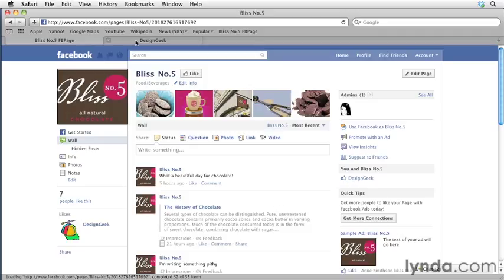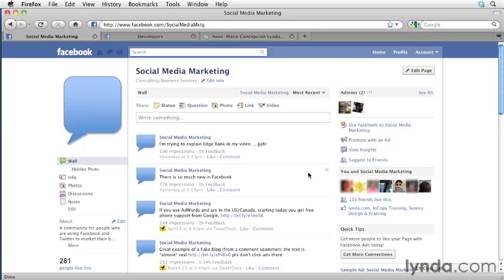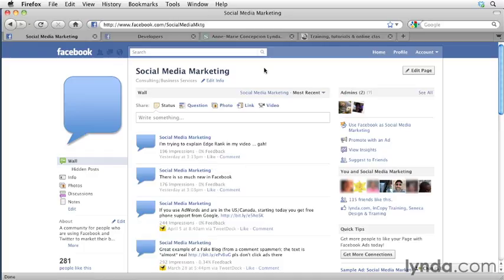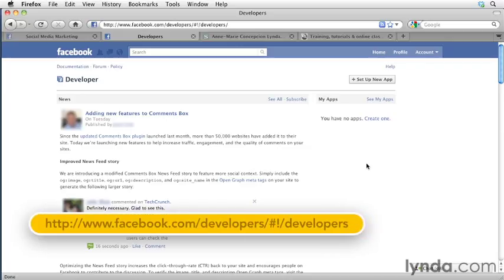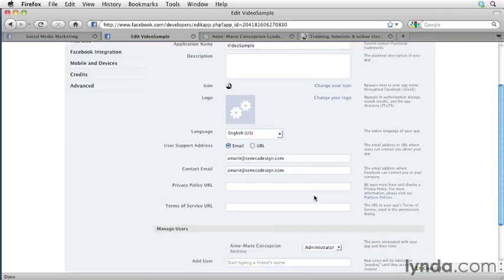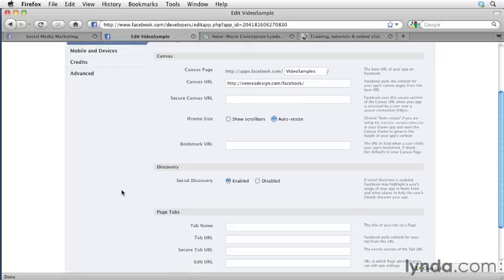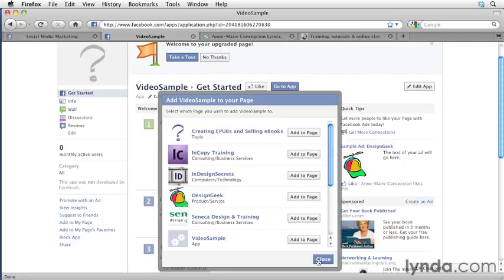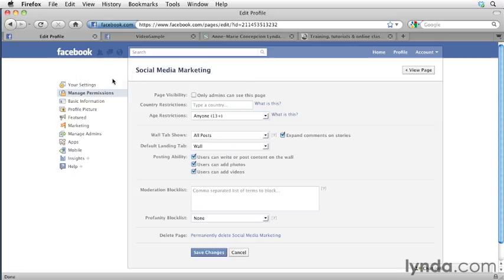SM # 38: iFrame